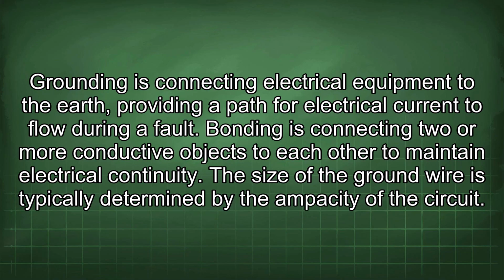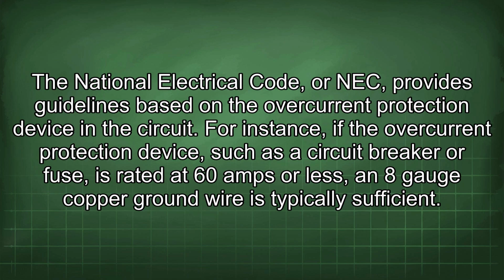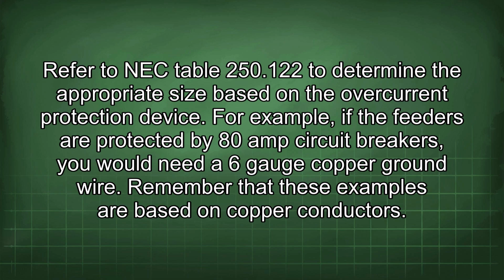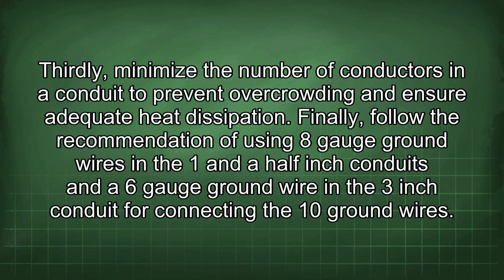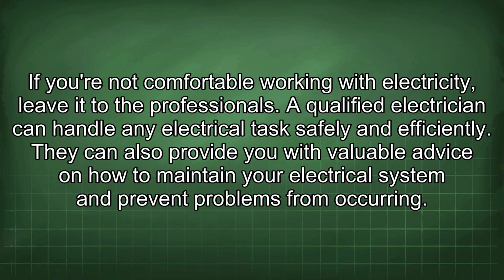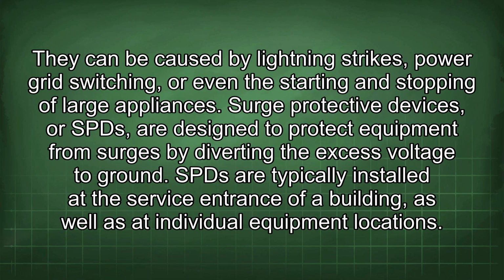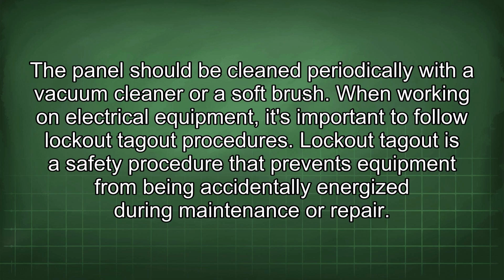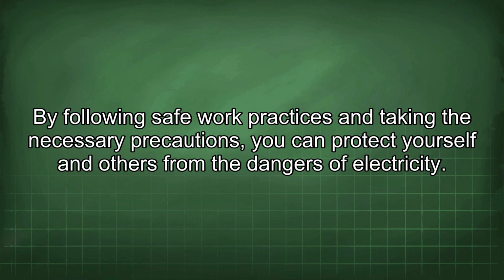Grounding and Bonding AC Unit Feeders Explained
Learn about grounding vs bonding in electrical systems. Discover proper ground wire sizing and quantity in conduits. Get recommendations for AC unit feeder grounding.